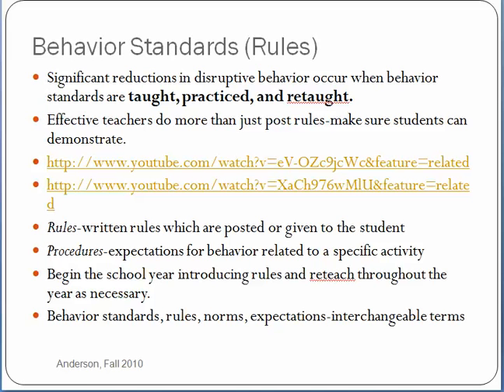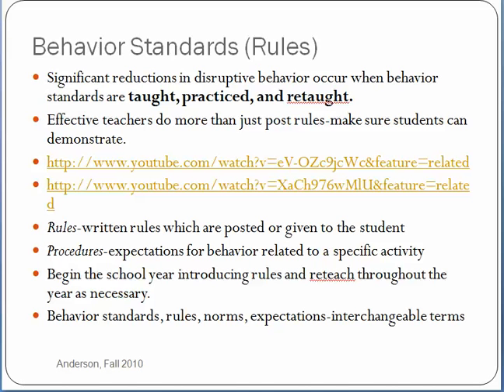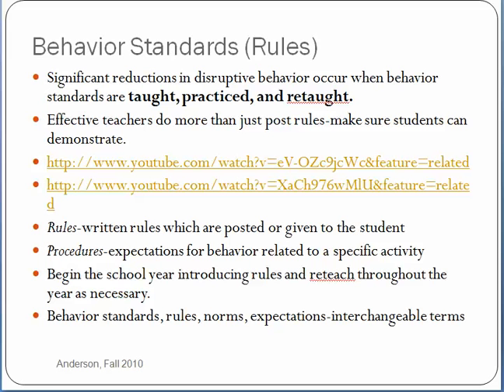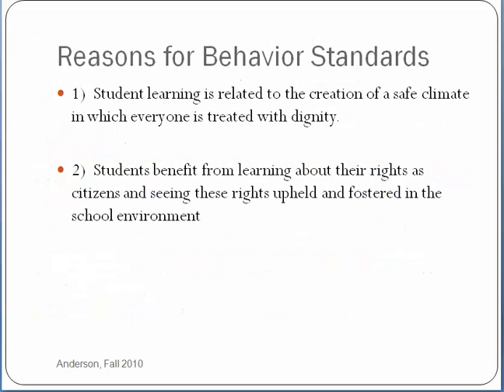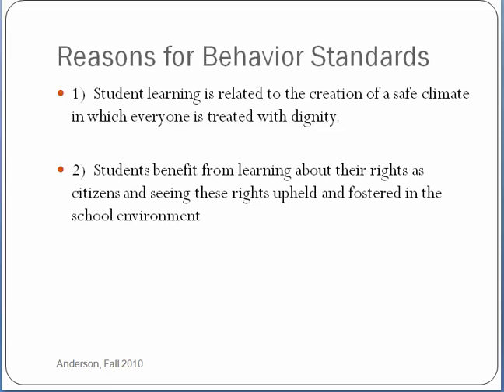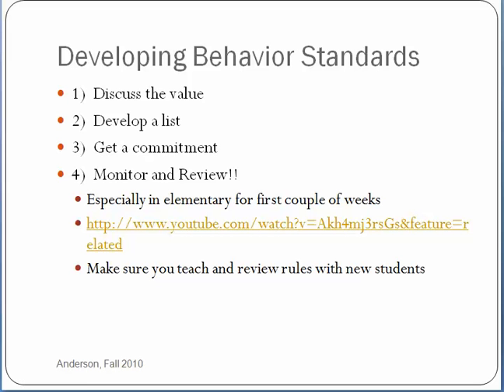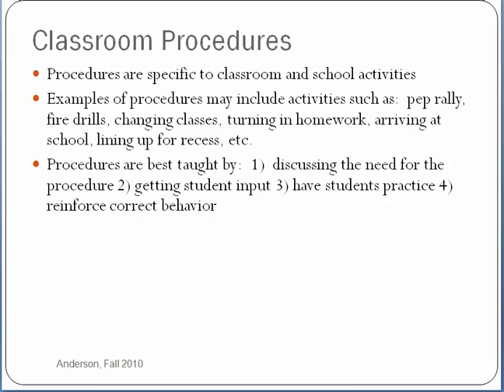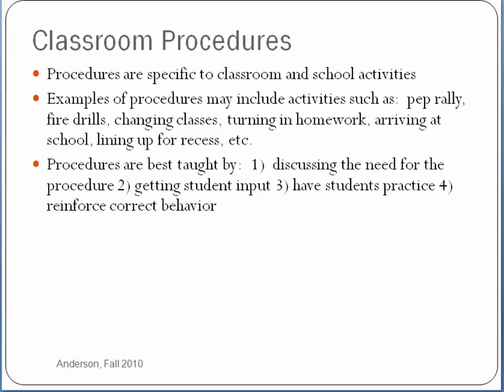1/22/2013 10:21:48 PM